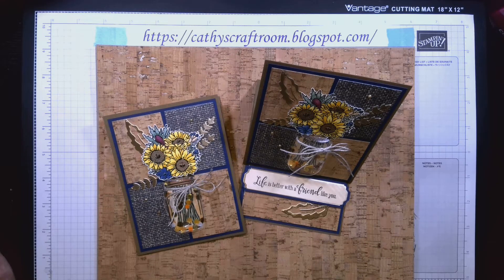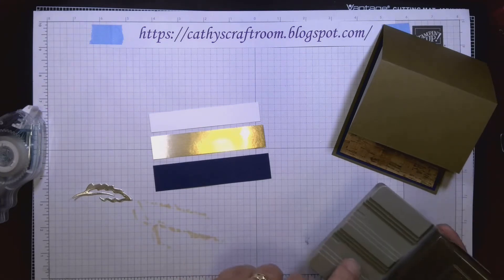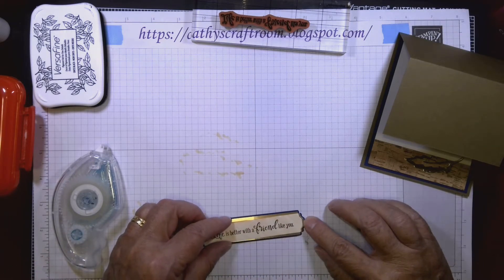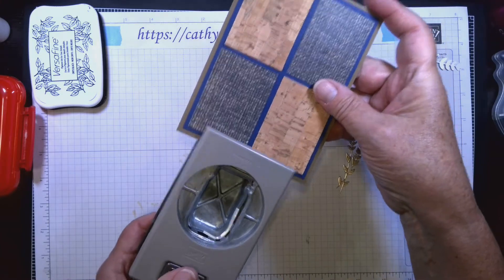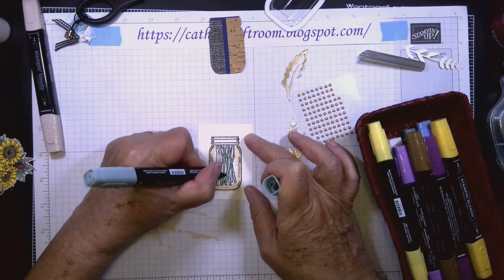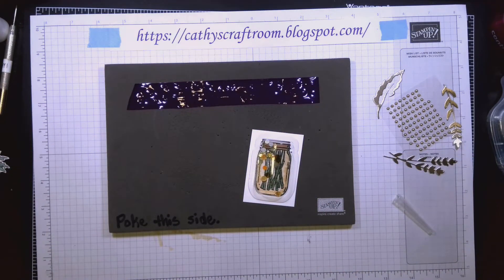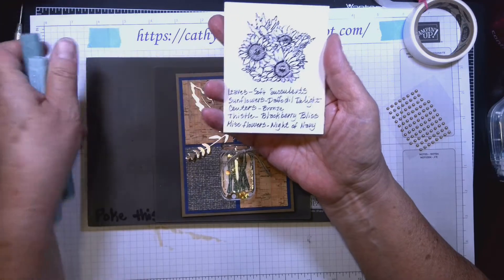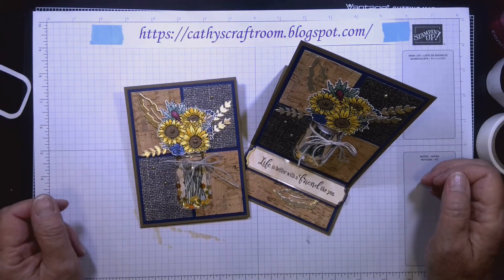Fall-Themed Easel Card with Cork Specialty Paper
This video shows you how to create a fun fall-themed easel card that's also a shaker card!  Find complete list of materials, including measurements,